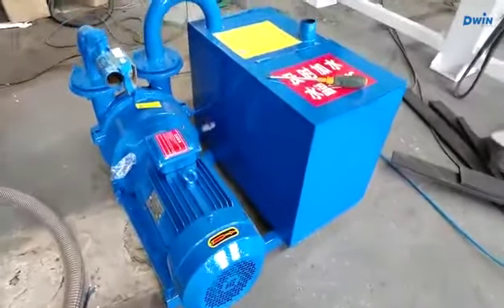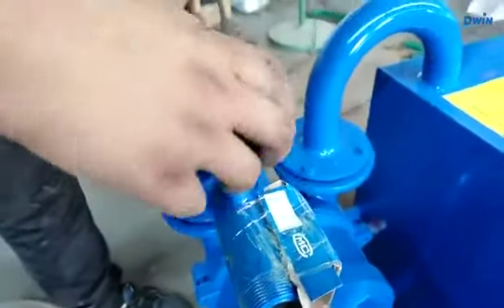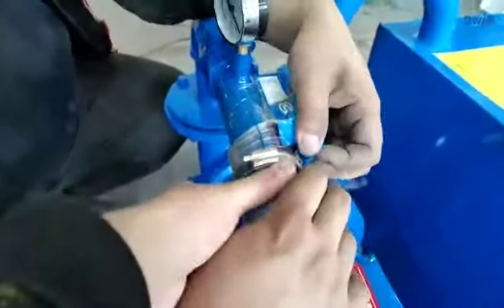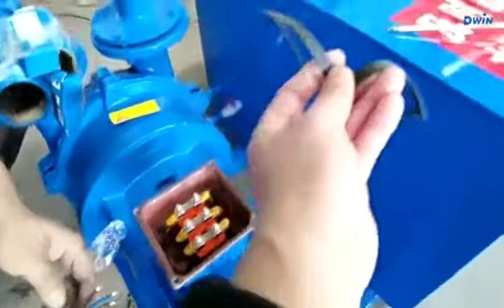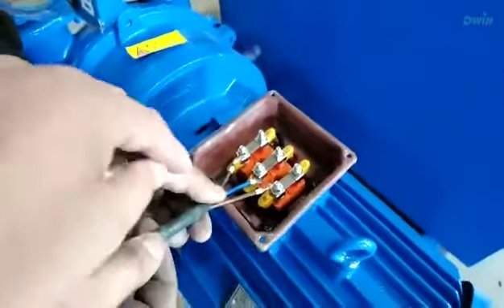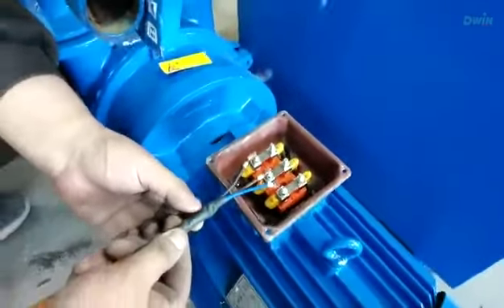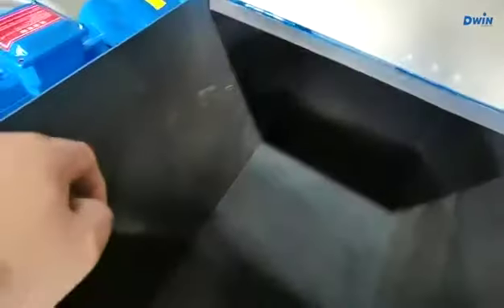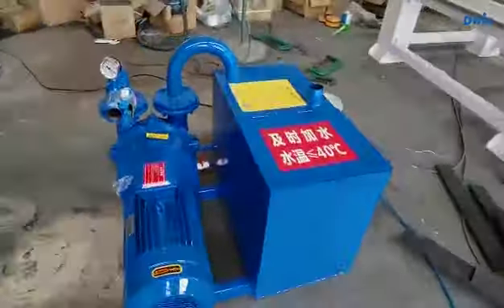how to connect water pump for cnc router vacuum table